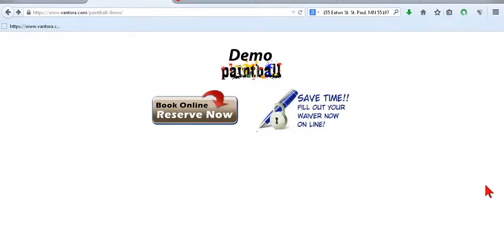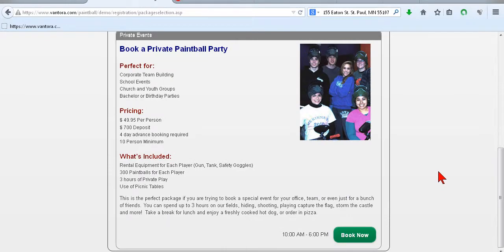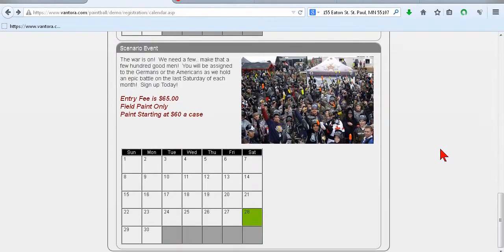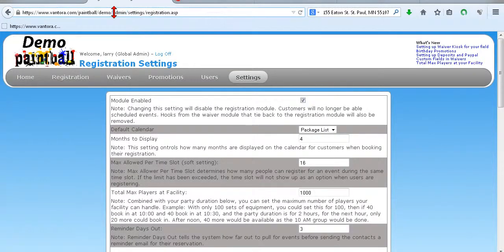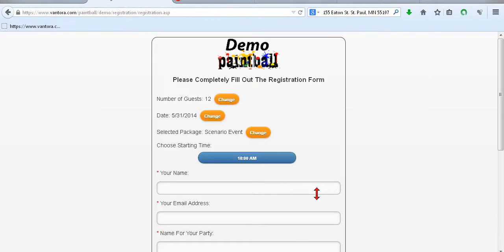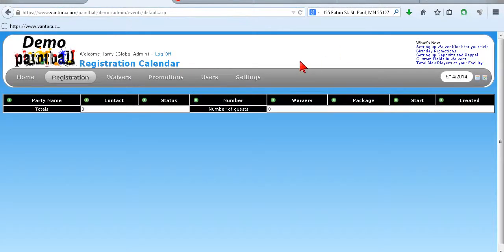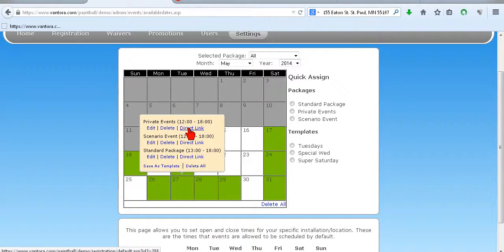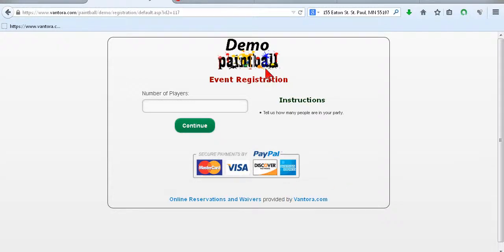Direct Links to Paintball Events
This video will show you how to set up your Vantora system to run direct links to a particular day or event.